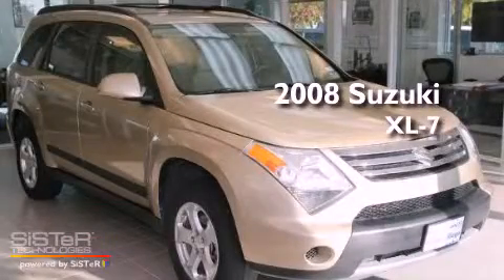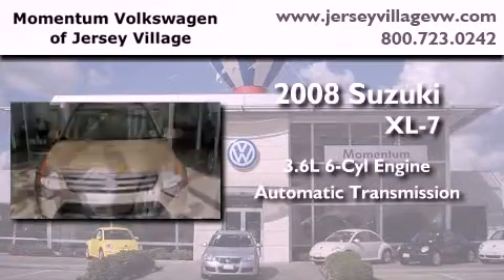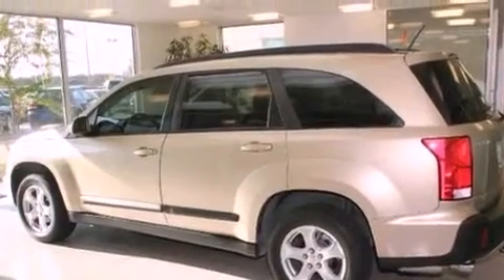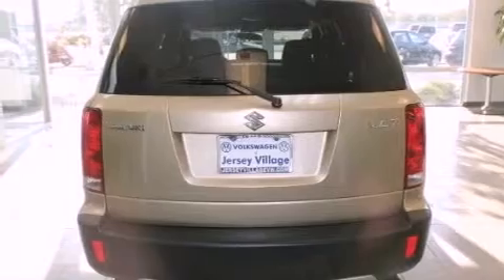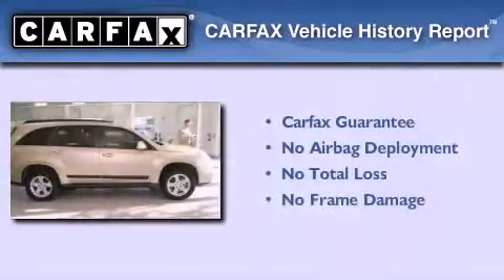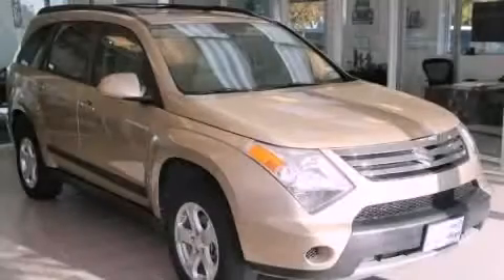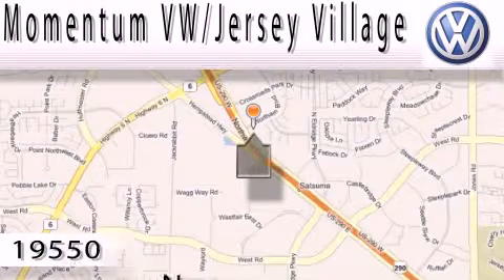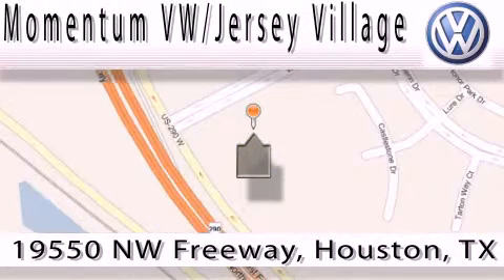2008 Suzuki XL7 Houston TX 77065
Year : 2008
 Make : Suzuki
 Model : XL7
 Engine : 3.6L V-6 cyl
 Trans . : Automatic
 Exterior : Gold
 Miles : 33,106

 Pre-Owned 2008 Suzuki XL7 Houston TX